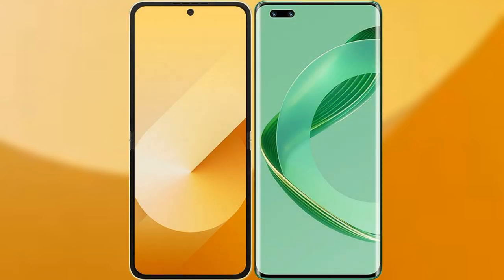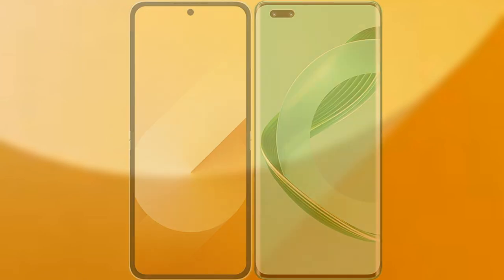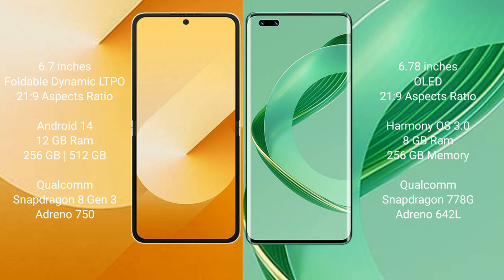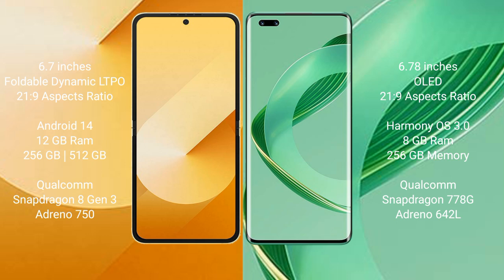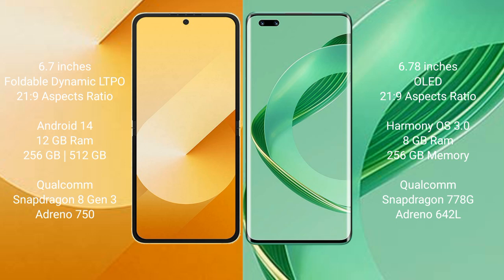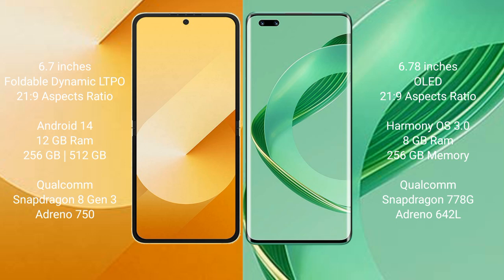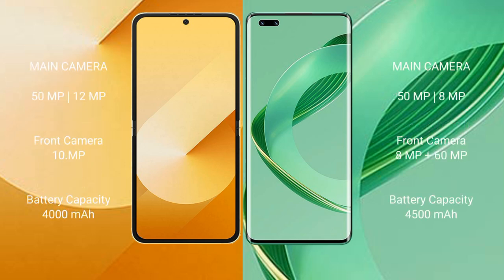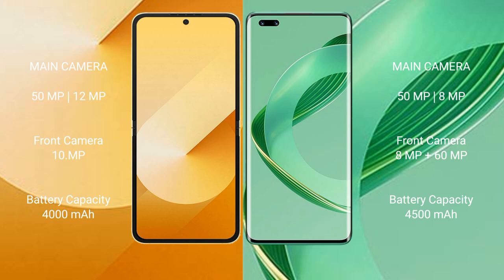Samsung Galaxy Z Flip 6 vs Huawei Nova 11 Pro Review